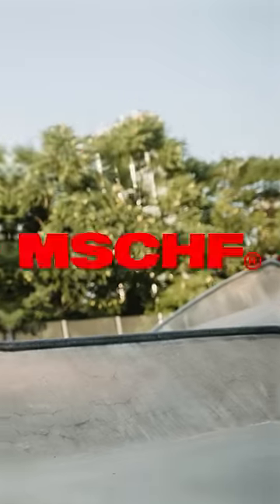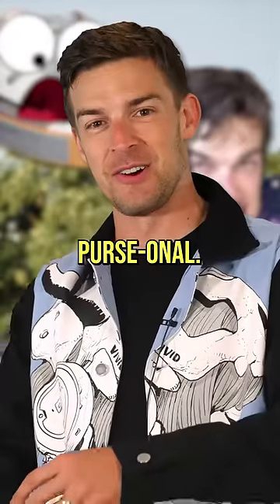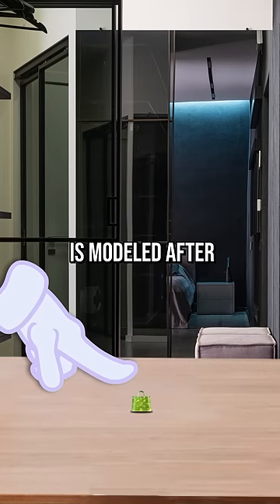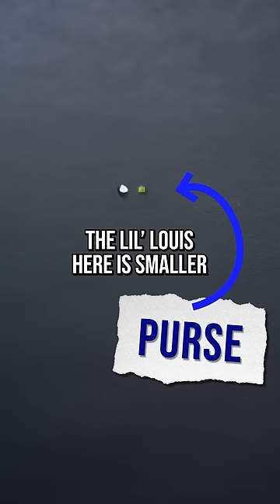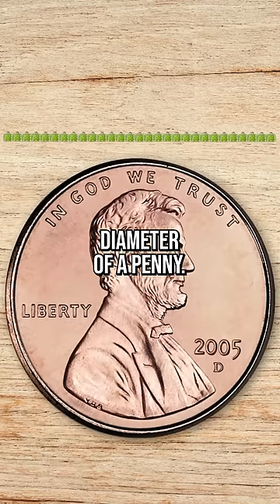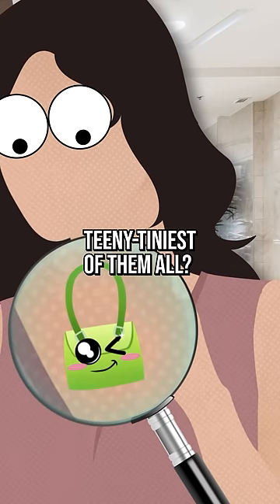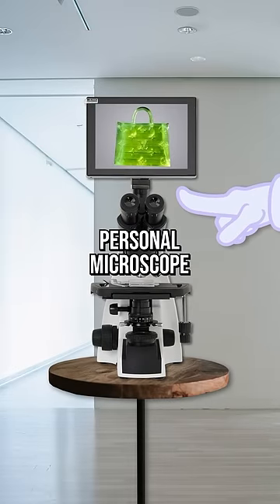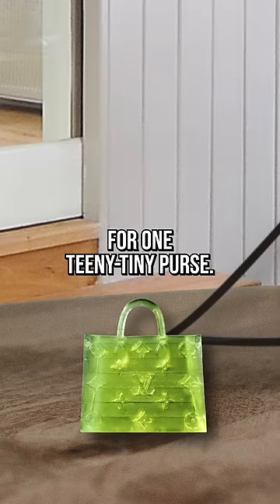This Tiny Purse Has a HUGE Price Tag! (MSCHF)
Say hello to the world’s SMALLEST purse! MSCHF, creators of the famous big red boots and Gobstomper shoes, continues to revolutionize the fashion world with its fun ideas. This time, the company has created a tiny resin handbag modeled after a Louis Vuitton. Is it cool? Sure! But, this tiny purse holds a HEFTY price tag. Watch to find out how much the MSCHF purse really costs!

*Credits:*
Writers: Amy Roberts
Editor: Shnaia "Naya" Llamera
Sound Designer: Yosi Berman